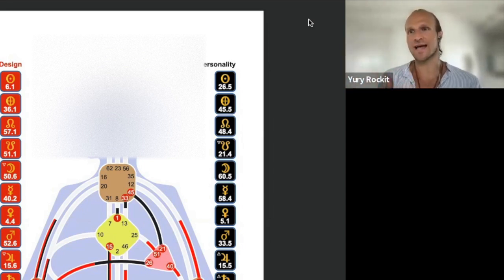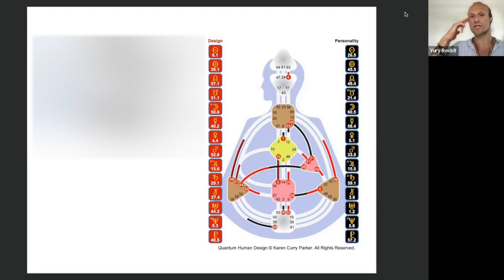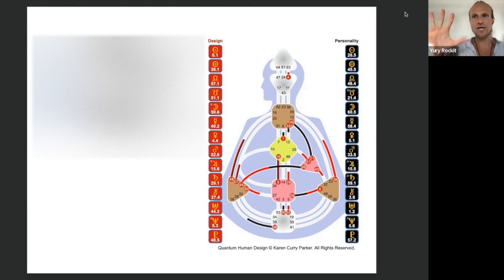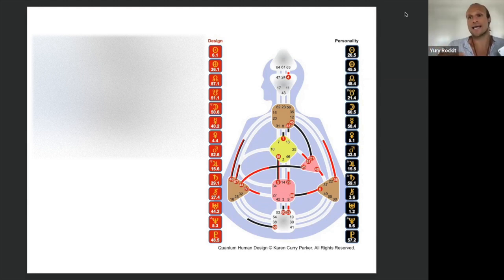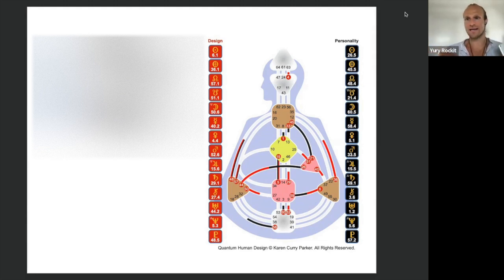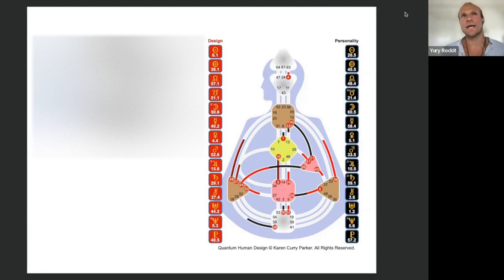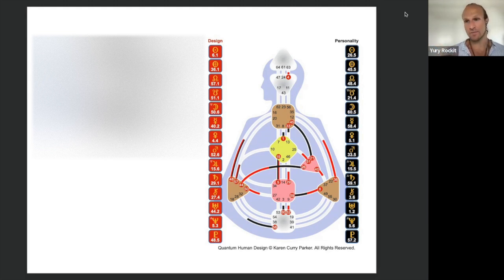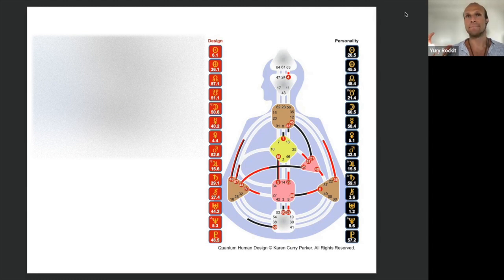Emotional Manifesting Generator Human Design Energy type